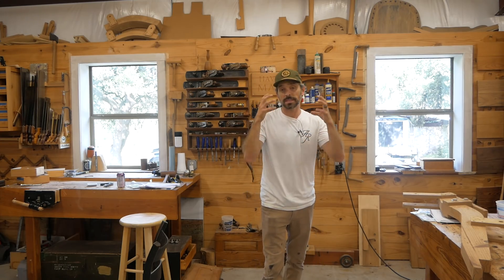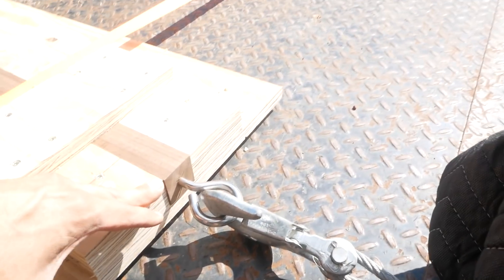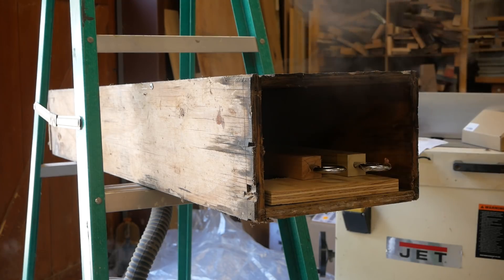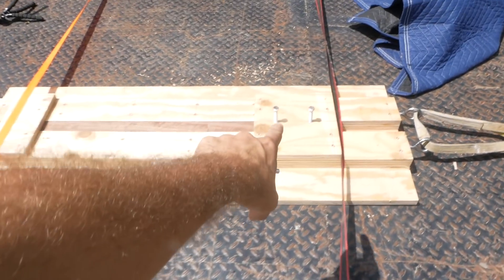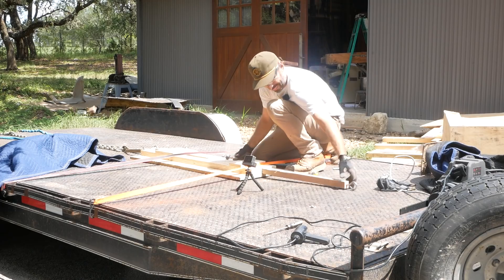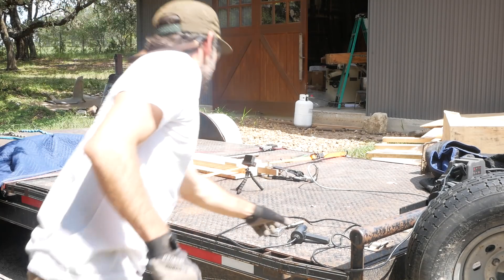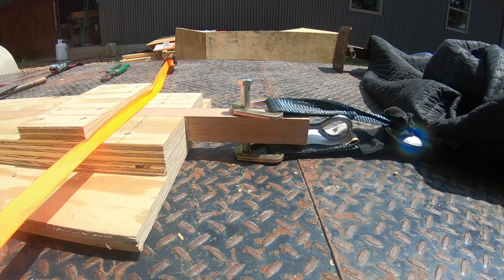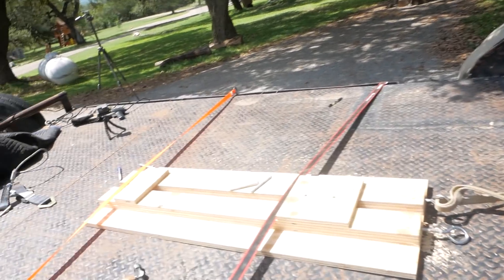Can A Board Be STRETCHED? (A Rabbit Hole of Failure!!)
Andy Rawls - In this video I'm experimenting with the idea of stretching wood using a process of steam bending.  The wood is steamed in a steamer and then I attempt to stretch it using a 8000 pound winch.  I found the wood did stretch however always returned to its original length once the pull force was removed.  I'm not sure I solved anything here!